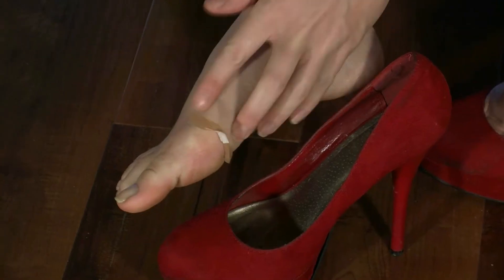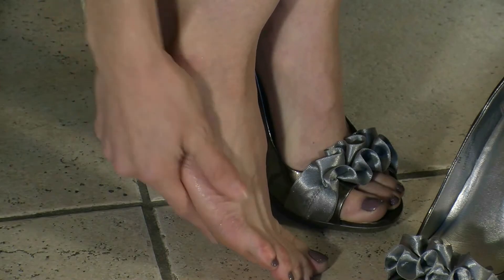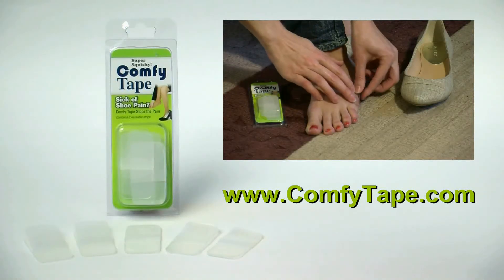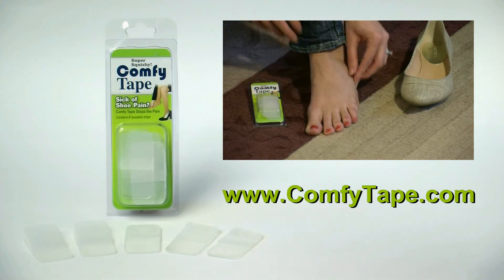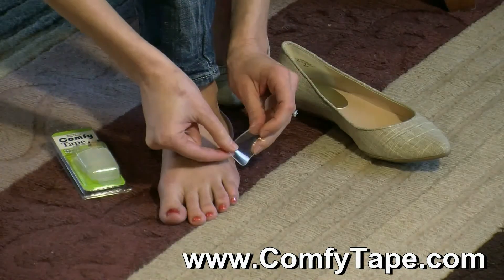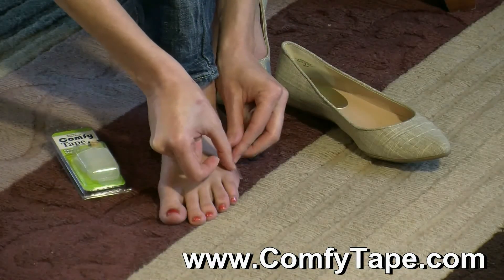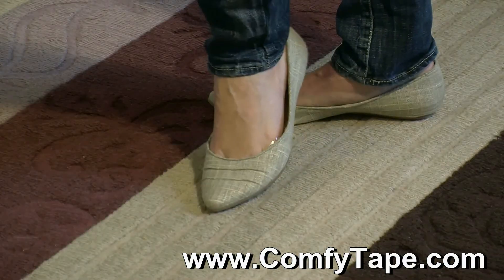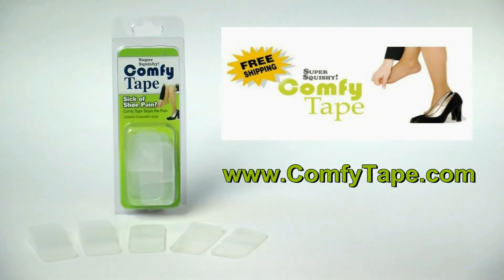Comfy Tape Commercial 001